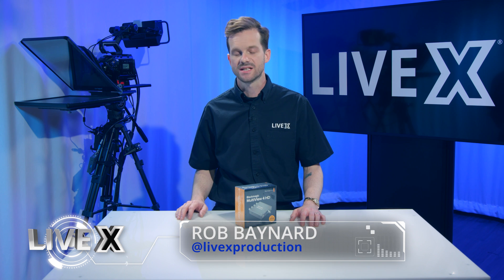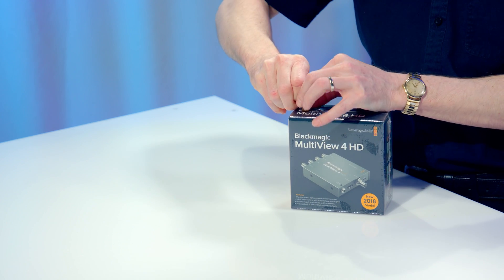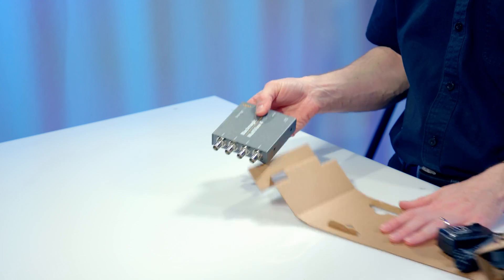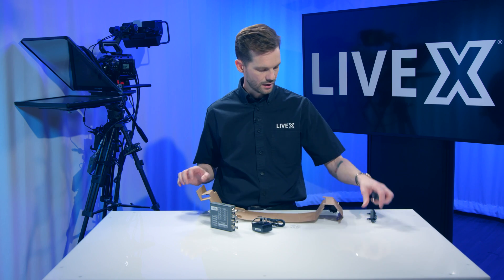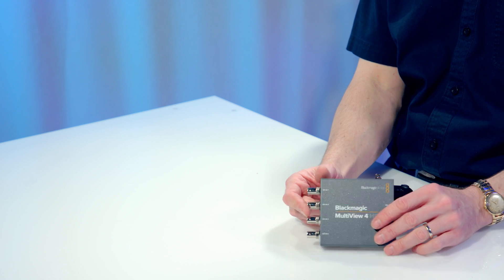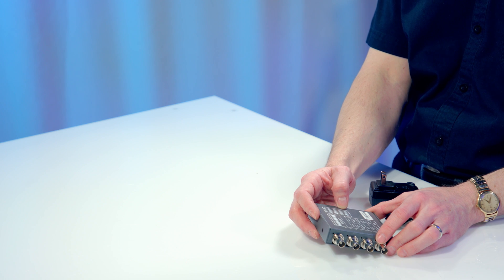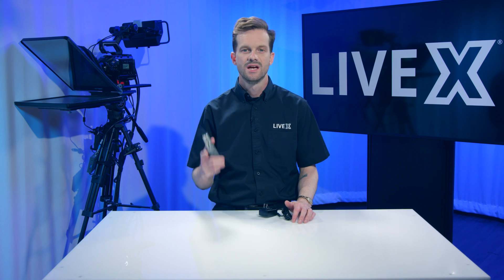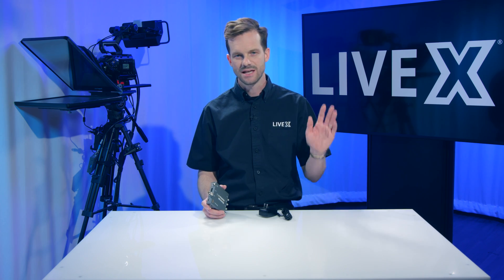Unboxing: Blackmagic Design MultiView 4 HD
First Impressions

We were longtime fans of Blackmagic's MultiView 4 while it was in the Teranex Mini Converter lineup. It is great to see the new Blackmagic Design MultiView 4HD as a stand-alone product that is low cost and has the capability to display four independent SD and HD sources simultaneously on a single display.

Features

- 4 SD/HD/3G-SDI inputs
- SDI and HDMI outputs
- Automatically detects signals
- SDI reclocking on output
- Monitor EDID support
- Capable of displaying custom labels
- Provides audio metering
- Compact and light-weight design for easy transport